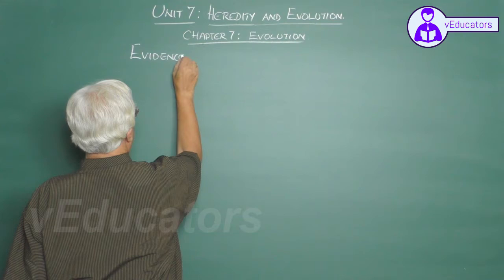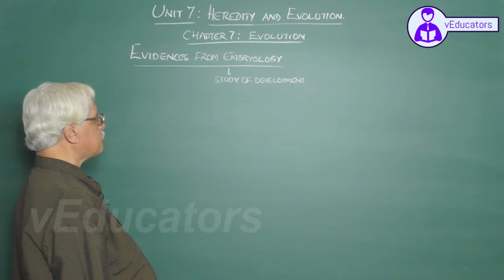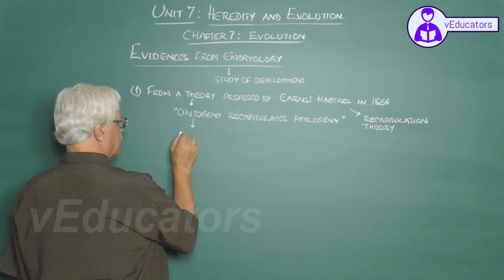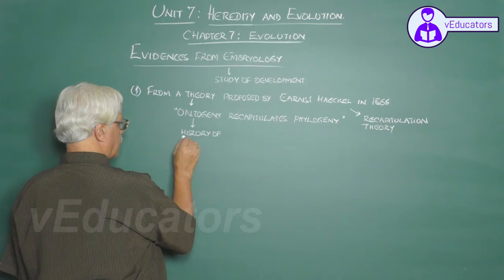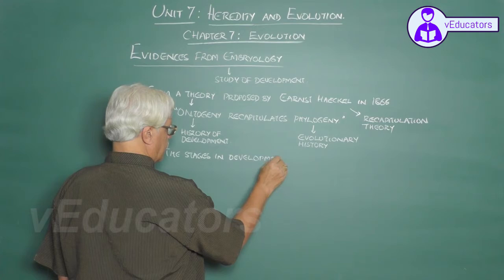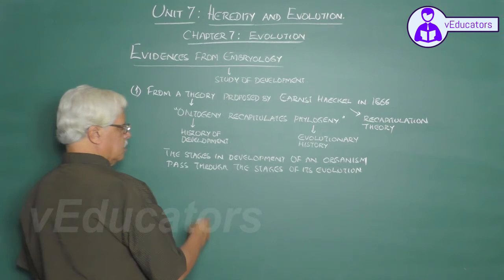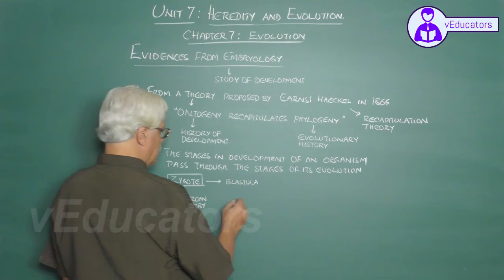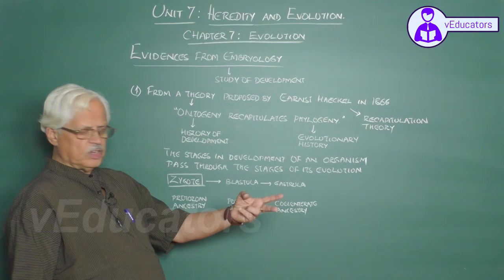_Heredity and Evolution_7.2 Evidences for Evolution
1.Urey & Miller's Experiment